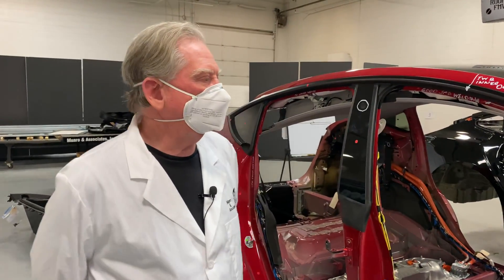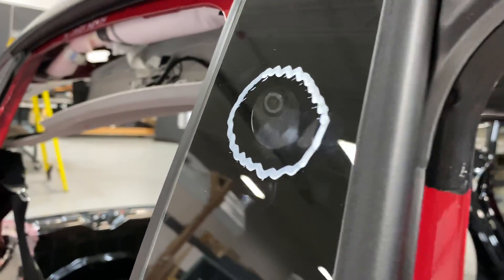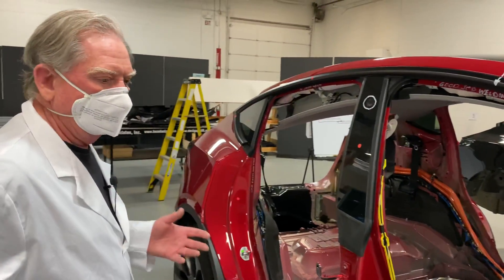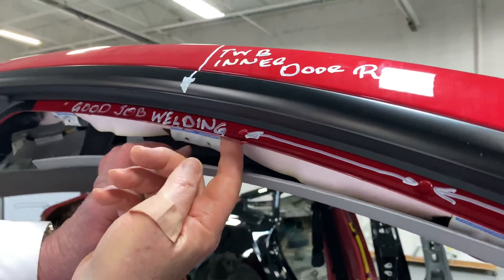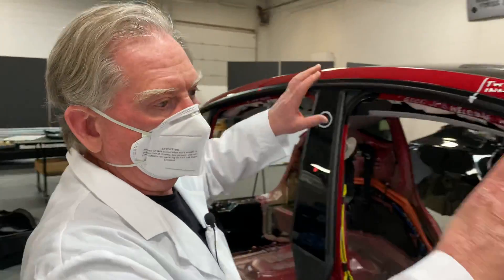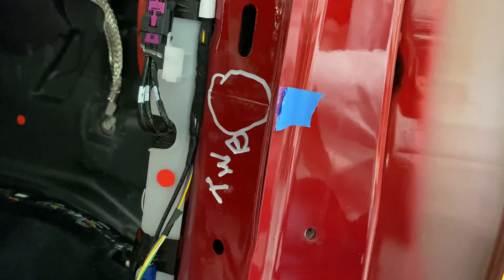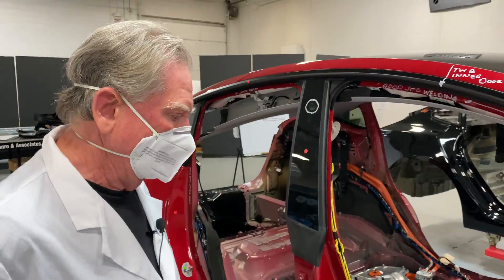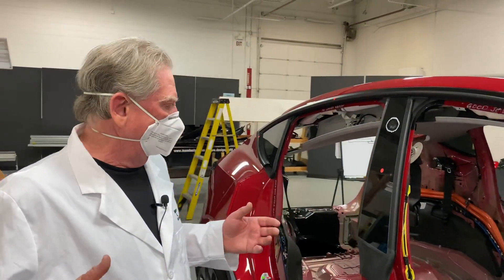Model Y E15: Tailor Welded Blanks, Body Side Inner, Welding Comparison MY-M3, Parts Raffle!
Episode 15: Sandy walks us through what a tailor welded blank (TWB) is, why its useful, where it's used on the Model Y, and where it wasn't used on the Model 3.  Additionally, we take a look at the construction of the body side inner (BSI) ring, as well as some additional comparison between the door flange welds on the Model 3 vs. the Model Y.